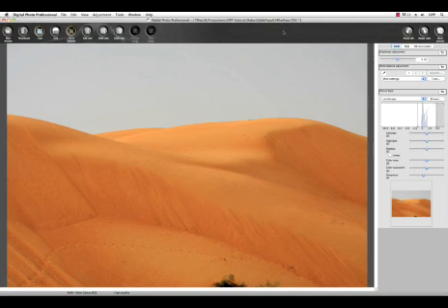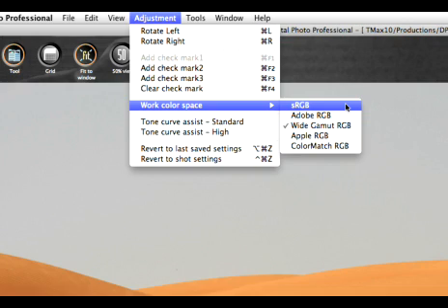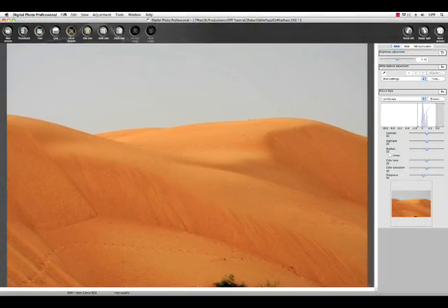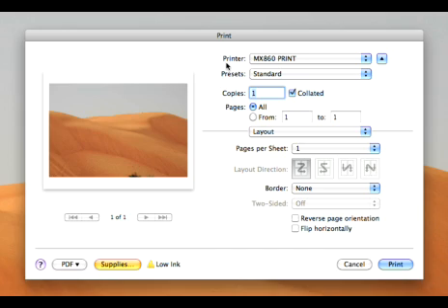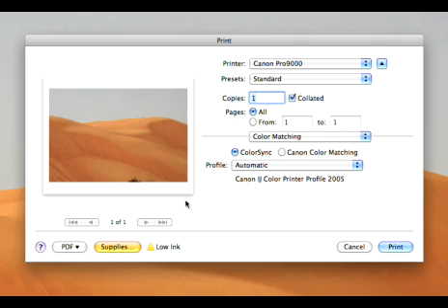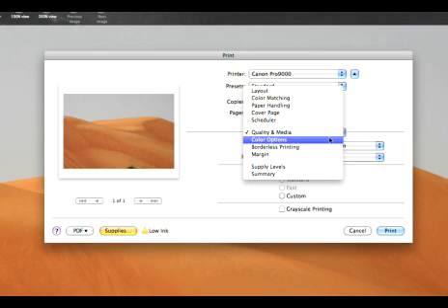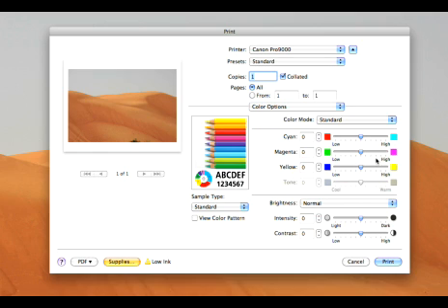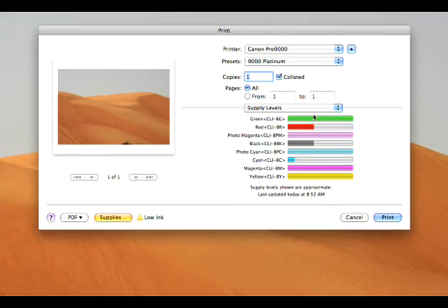Printing directly from DPP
Canon's Digital Photo Professional (DPP) is a powerful, free software application designed for editing, organizing, and processing Canon RAW files. This software is easily integrated into an existing workflow with other editing programs, such as Adobe® Photoshop®.